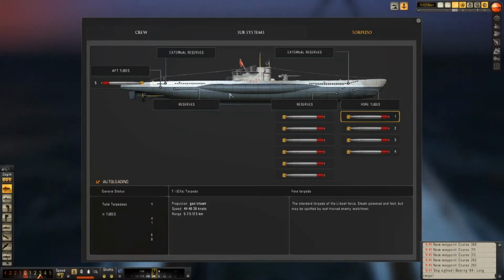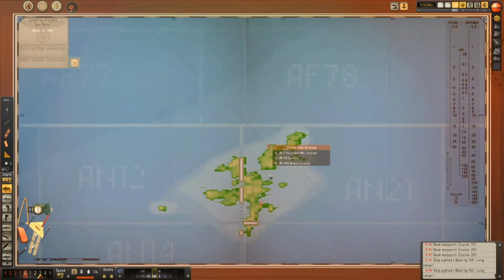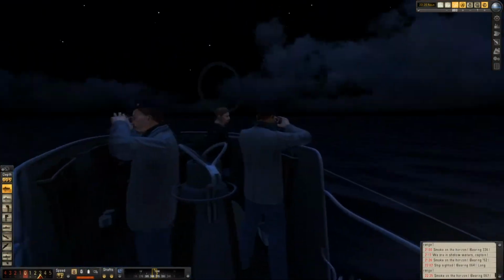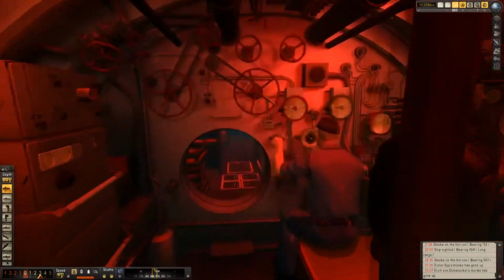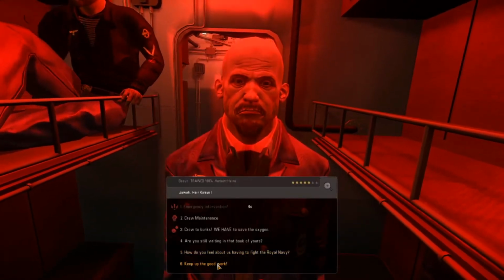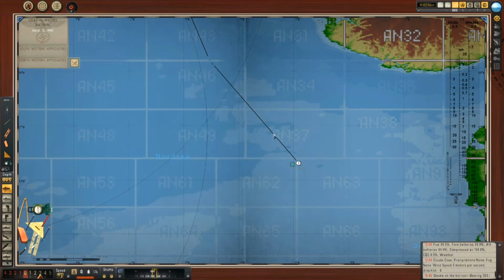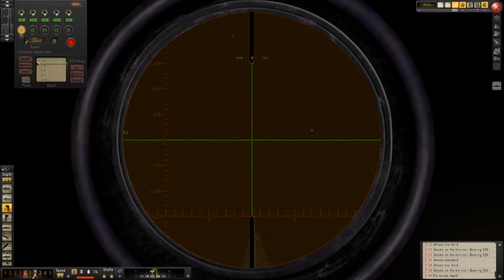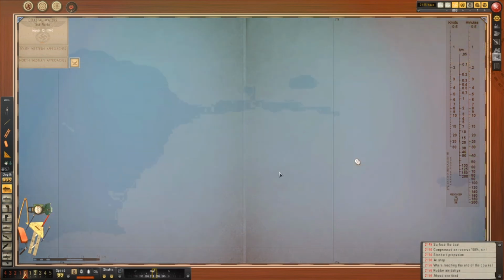Silent Hunter 5 - The Wolves of Steel - Episode 6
Horseyfootage - Creative Commons 3.0 - Suspense Echo Hit
Mark DiAngelo - Creative Commons 3.0 - Rain Sound

+ Sources: